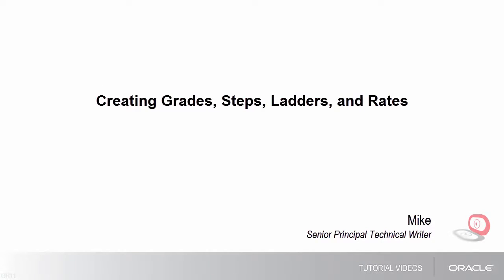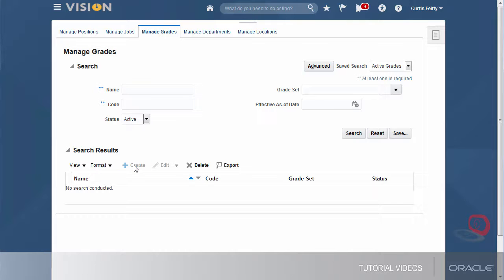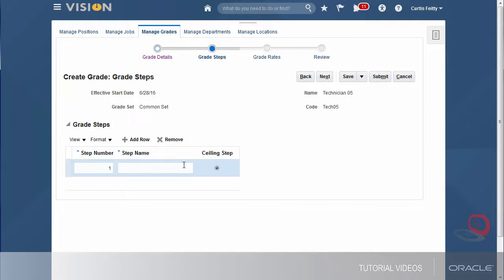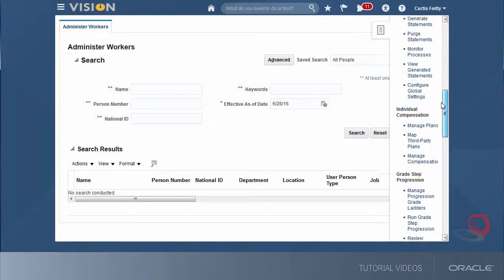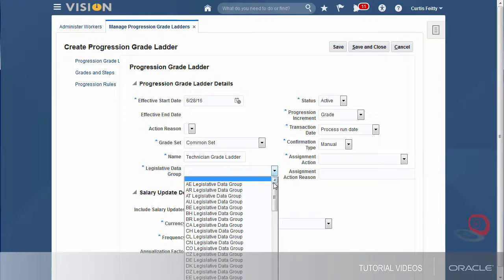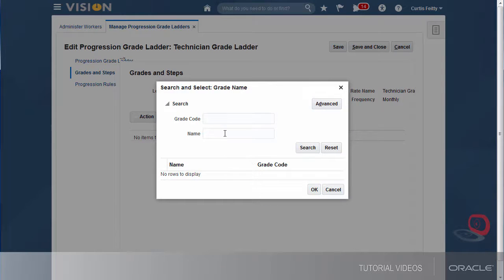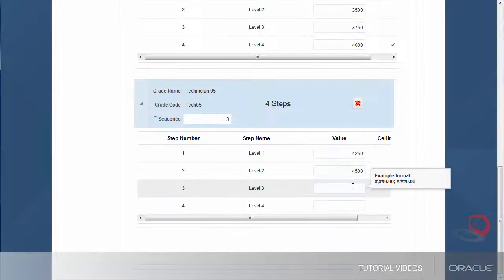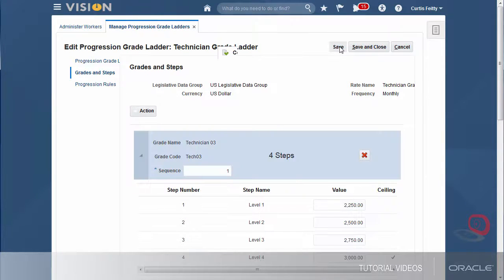Global Human Resources | How do I create grades, steps, and ladders?